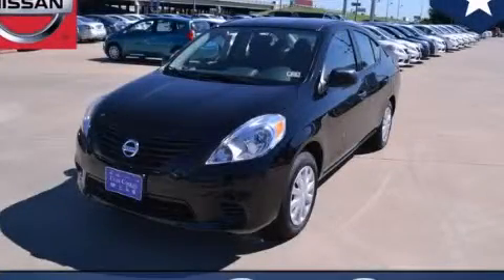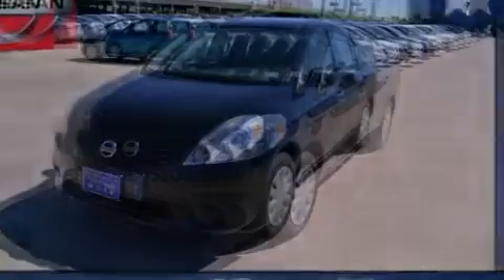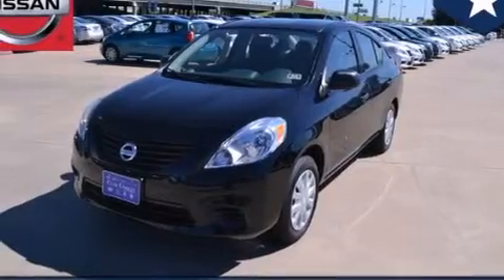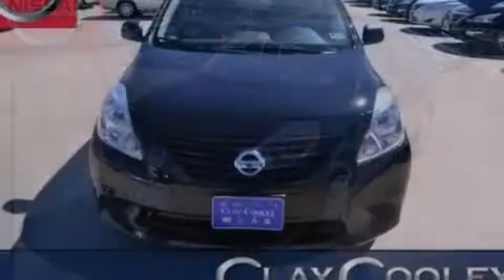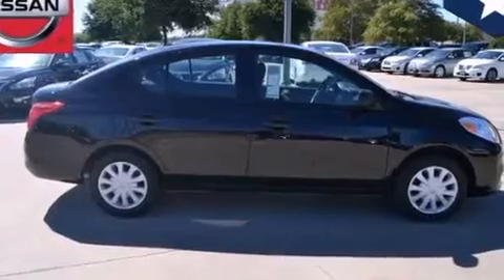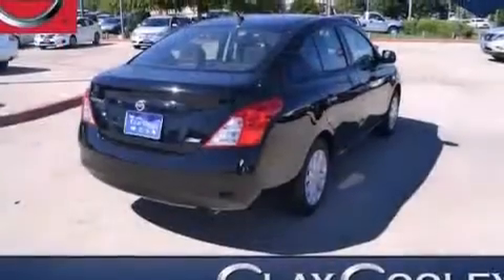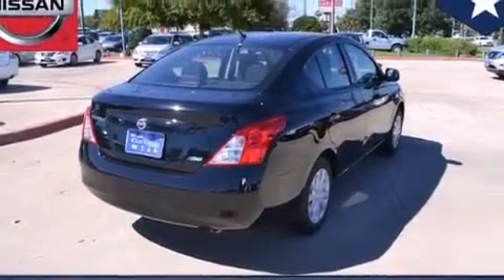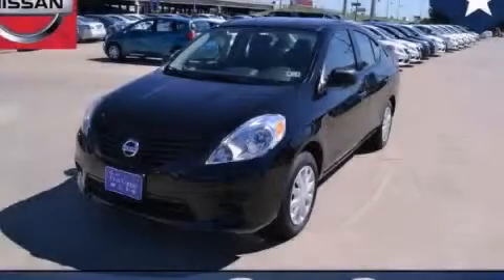2014 Nissan Versa Dallas TX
We've been honored to serve the Dallas TX area , we promise that your experience at our dealership will exceed your expectations ! Year : 2014 Make : Nissan Model : Versa Engine : 1.6L DOHC 16-Valve 4-Cyl Engine Trans . : Automatic Exterior : Black Interior : Black Clay Cooley - Nissan 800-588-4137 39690 LBJ FREEWAY Dallas , TX 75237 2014 Nissan Versa Dallas TX